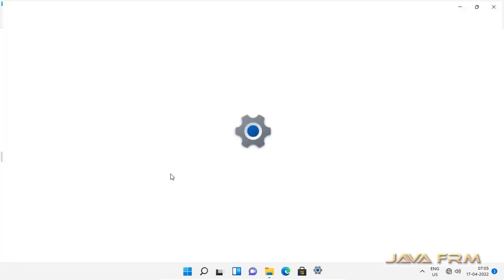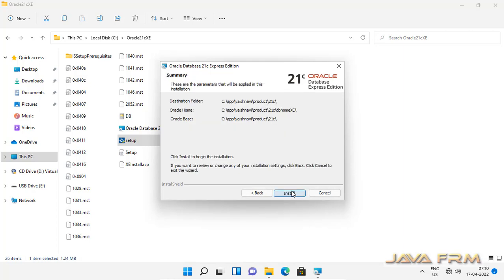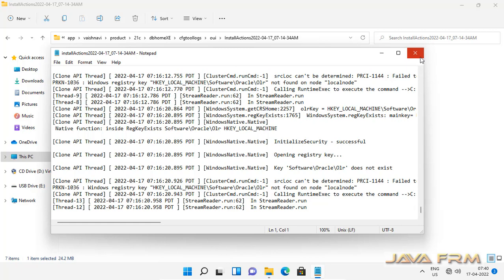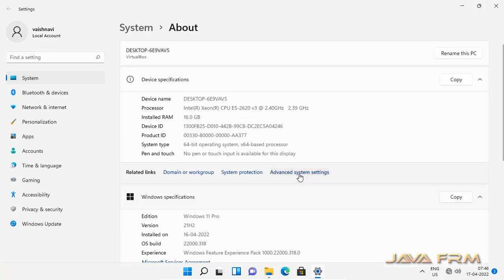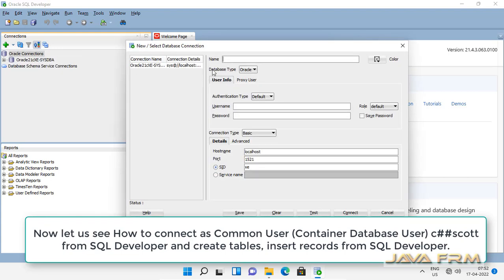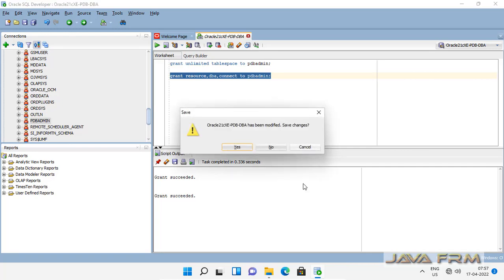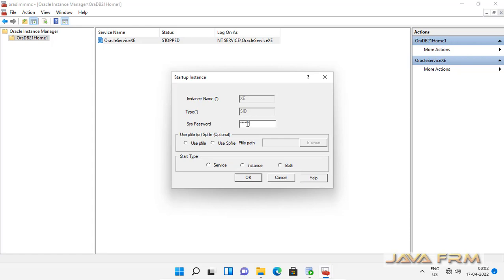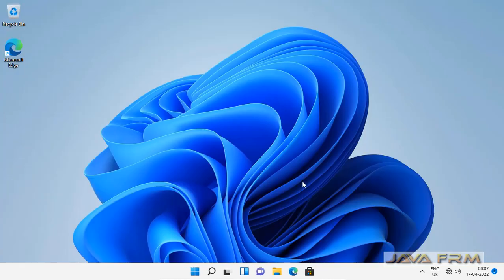Oracle Database 21c Express Edition Installation on Windows 11 | Oracle Database 21c XE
Oracle Database Express Edition (XE) Release 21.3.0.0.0
In this video we are going to demonstrate how to install Oracle Database 21c Express Edition on Windows 11 Professional
Oracle Database 21c Express Edition installation in Windows is very easy. This video guides step by step installation.
1. Database Installation.
2. Connect from SQL Plus tool
3. Oracle Instance Manager to start and shutdown database instance.
4. Connect from SQL Developer.
5. Create common user in container database XE and create table and insert records.
6. Connect to Pluggable database XEPDB1 and grant priviliges to PDBADMIN.
7. Start and Stop Pluggable Database.

Hardware Requirements : Minimum 2 GB RAM, 2 CPU Cores and Enough Hard disk Space.
Software Requirements : OracleXE213_Win64 Zip file for Windows already downloaded from Oracle website.
Installation method : Offline, Oracle Database 21c Zip file for Windows downloaded and installed.

Oracle Database 21c Express Edition Limitations:
Supports Up to 2 GB RAM, 2 Core Processor and 12GB Data even though there is more RAM, processor core and Harddisk space.
Up to 3 Pluggable Databases.
Single Instance of CDB. Does not support clusters.